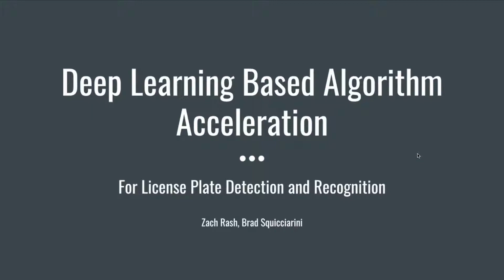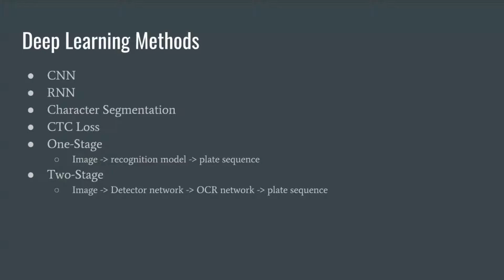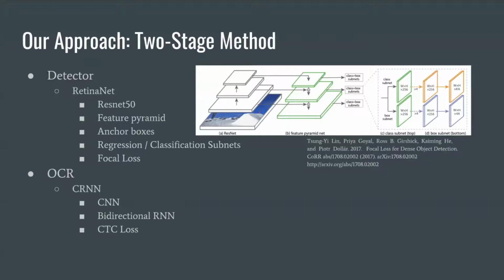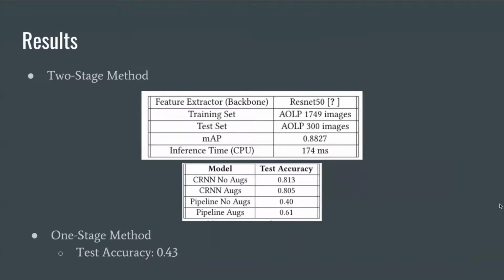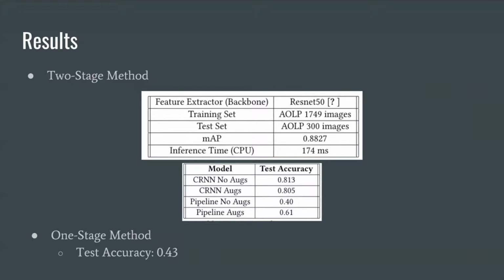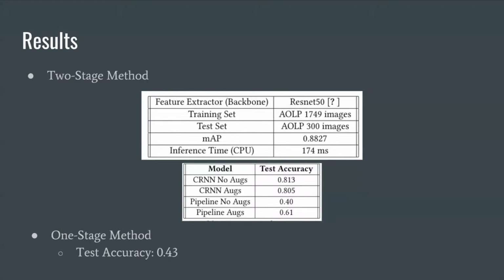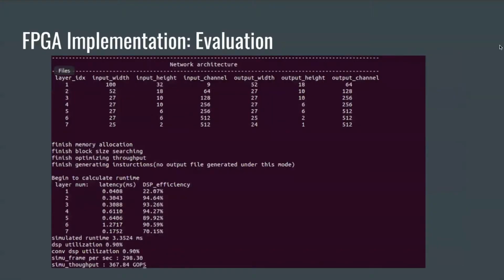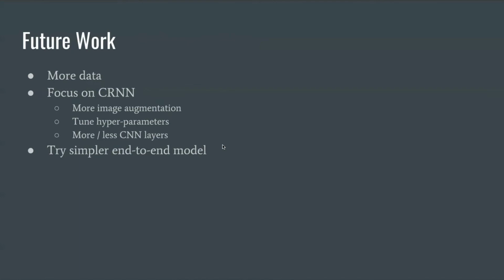cs209 Deep Learning Project